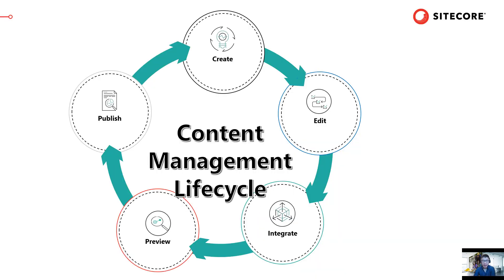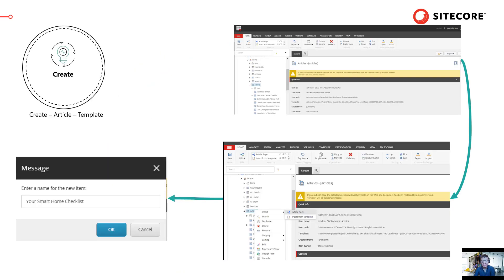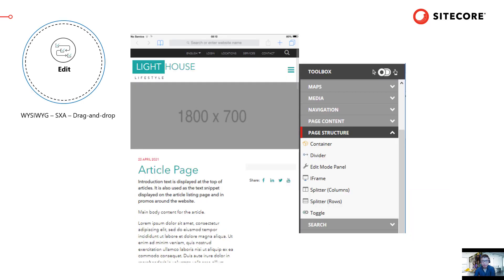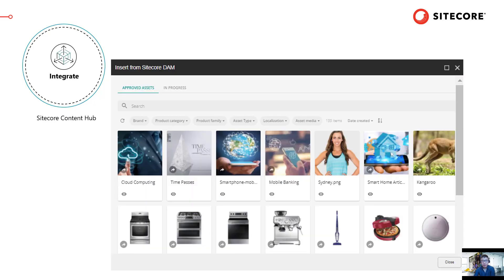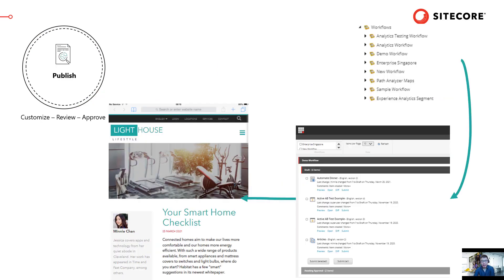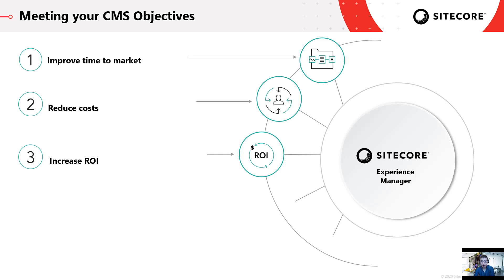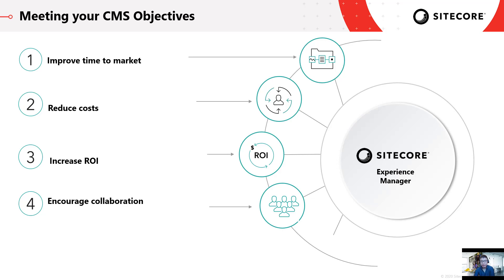Sitecore Content Management System (CMS) in 300 seconds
An introduction to Sitecore CMS system features and capabilities.